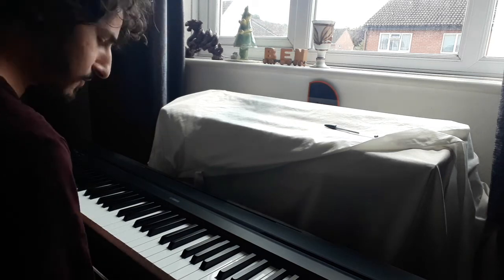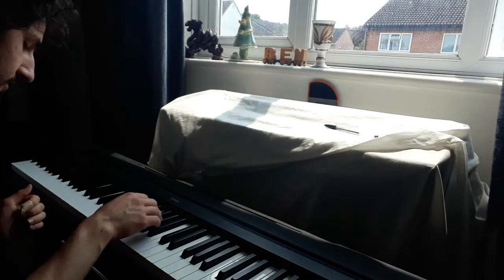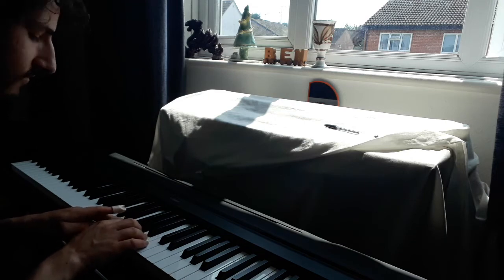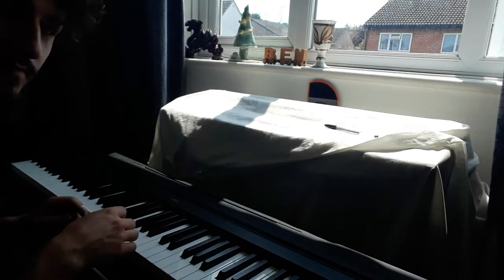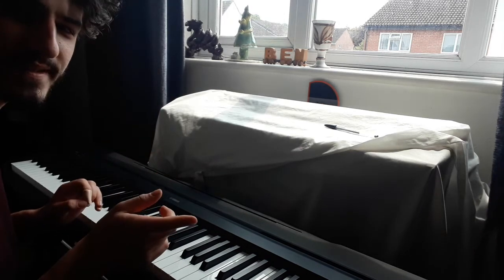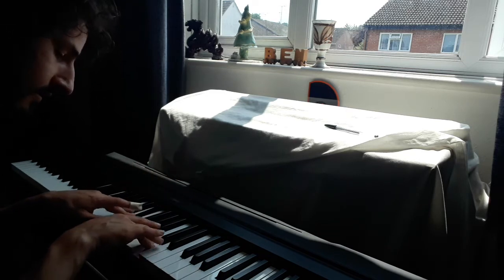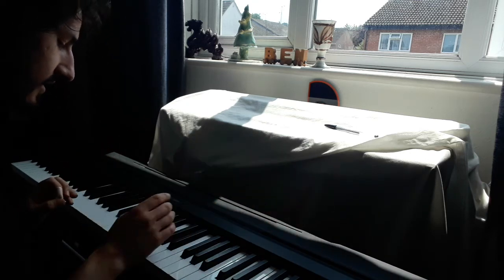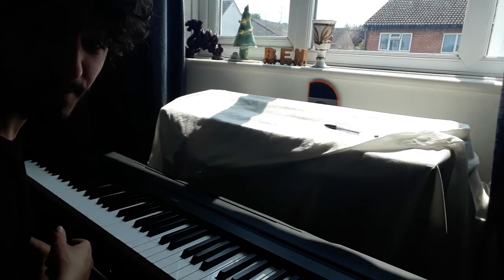Spicing Up Misty A La Barry Harris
Let's talk about the 6th Diminished pattern, as taught by Barry Harris. Demonstrated by me LIVE ONE TIME ONLY ON PIANO.